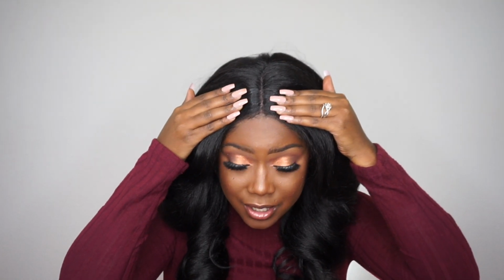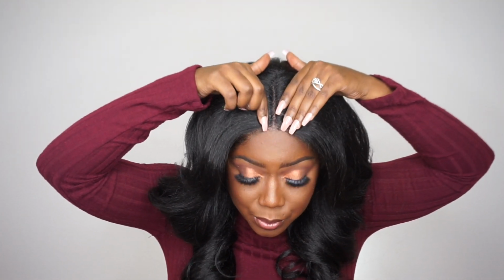Model Model Blue Meadow | SOGOODSHOP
I accept both compliments & criticism graciously knowing that it takes both sun & rain for a flower to grow.